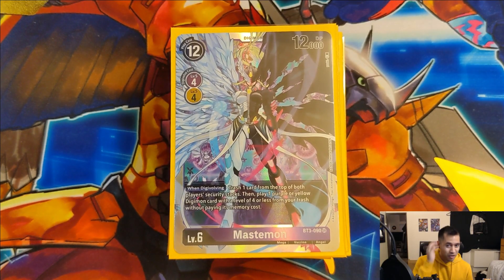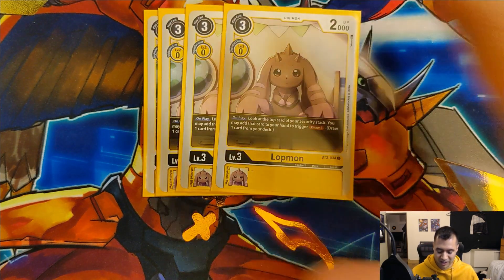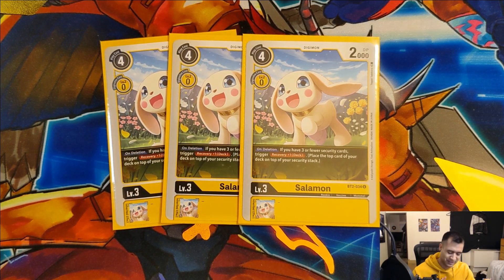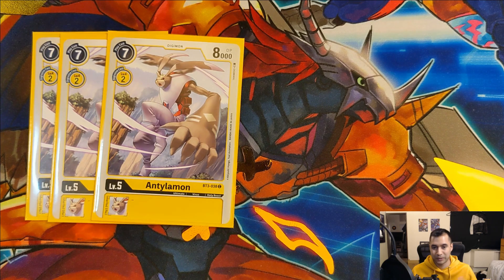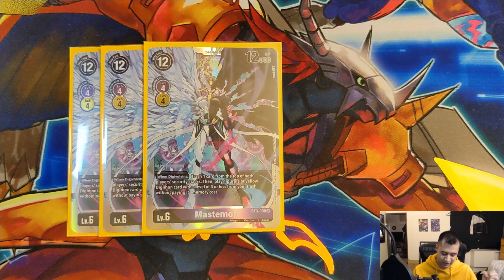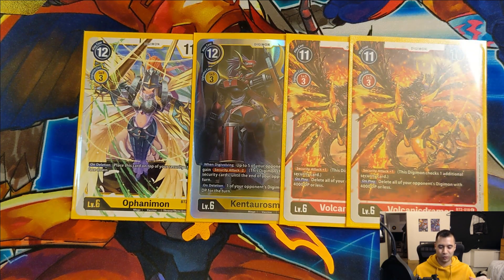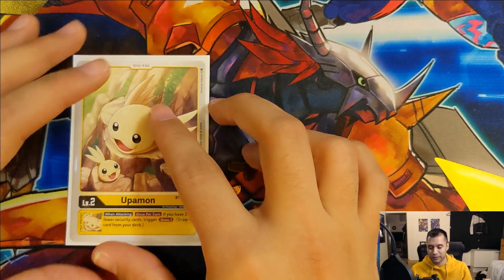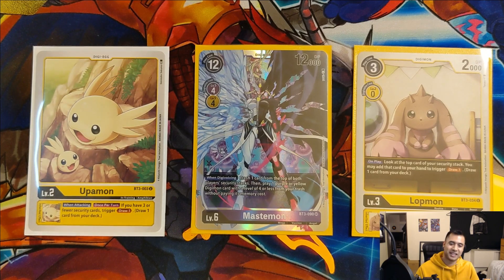2nd Place Digimon TCG Mastemon Deck Profile Set 1.5!!! | Yellow/Purple Aggro-Control Deck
My first deck profile for set 1.5!!! Managed to take 2nd place at my locals, losing first in an intense final match, but had a great time with this deck.

Note: I had to reupload this video due to an audio issue, so if you saw it earlier and are confused that is why it was briefly taken down.